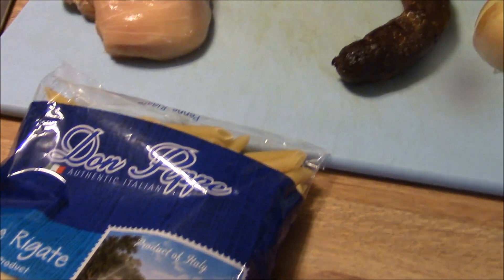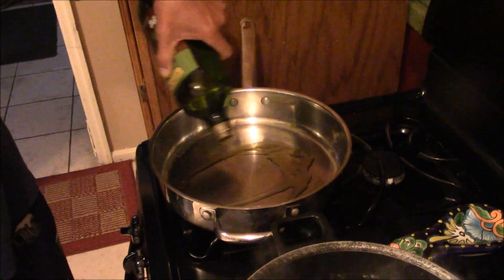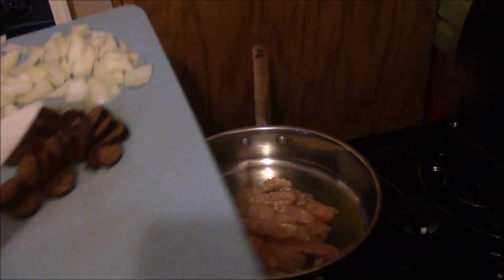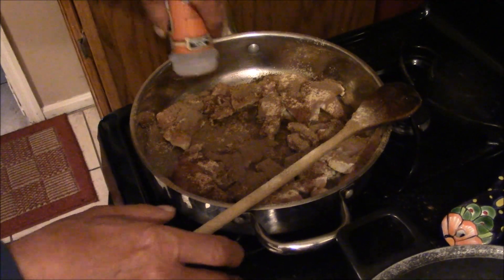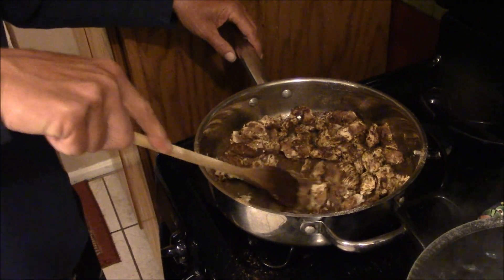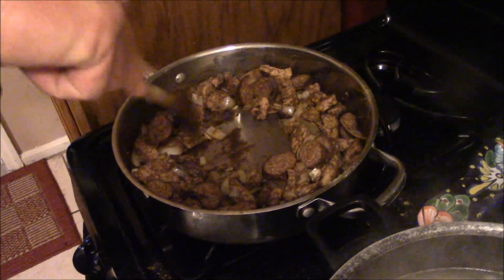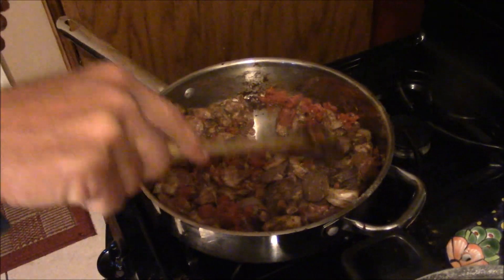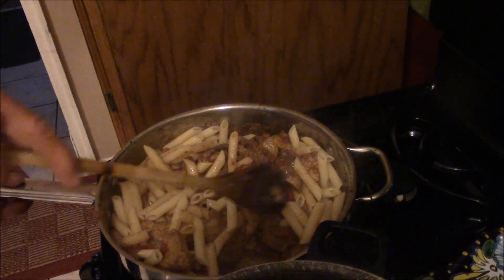WHEN YOU THINK THE CUPBOARD IS BARE